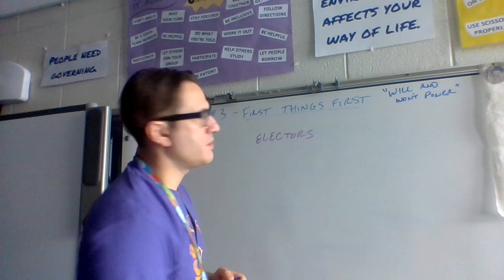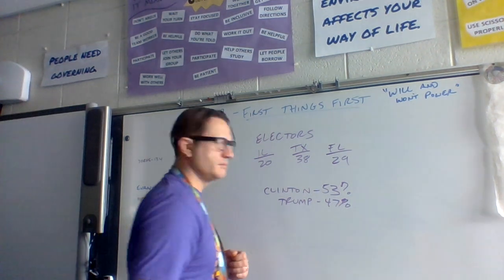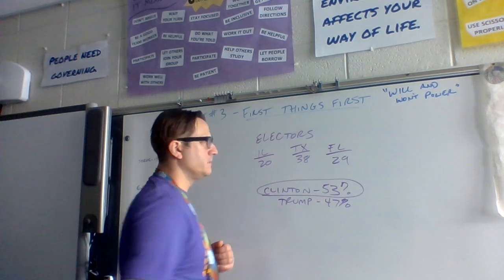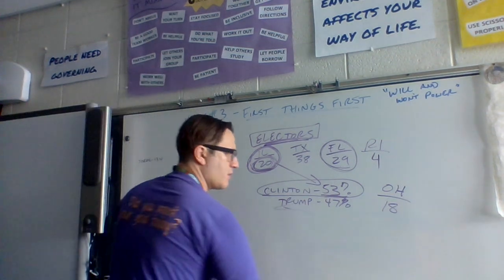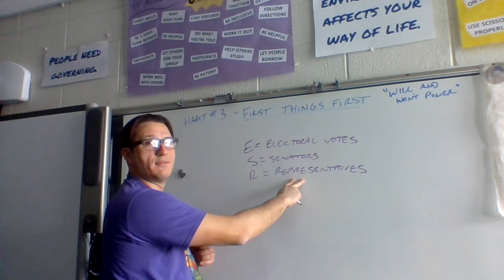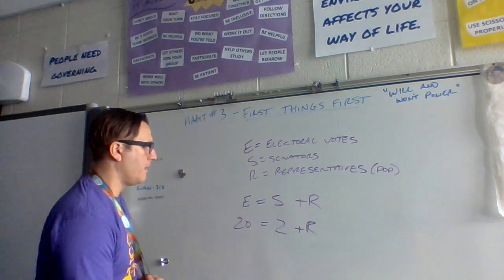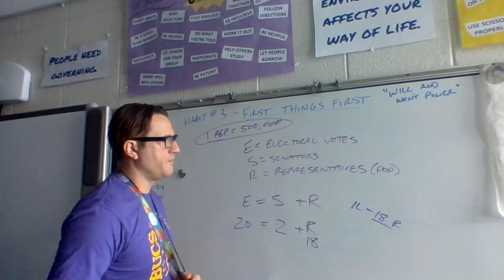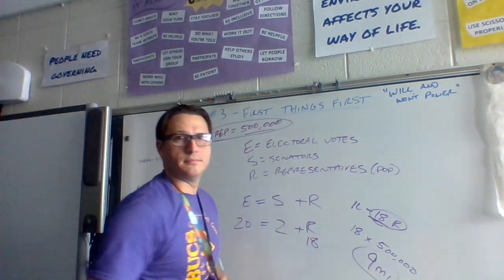Electoral College Part 1